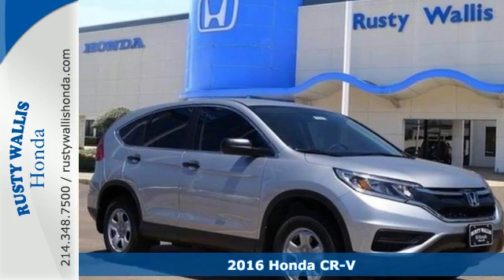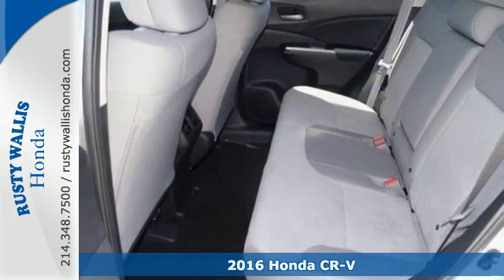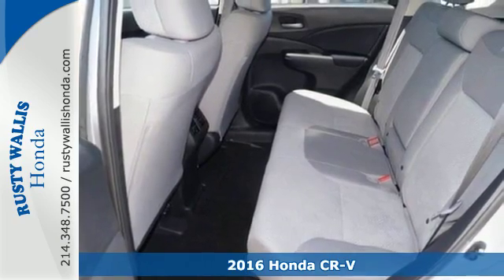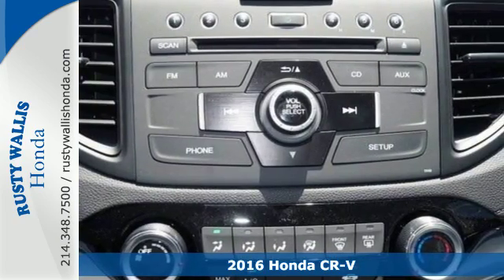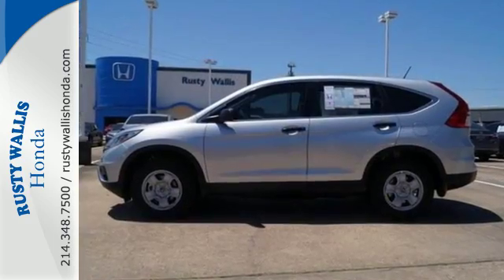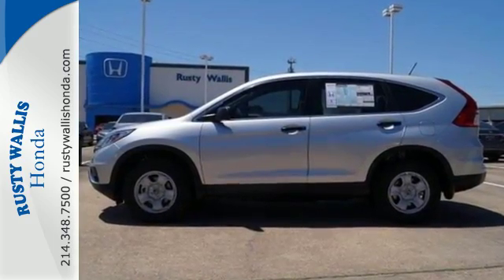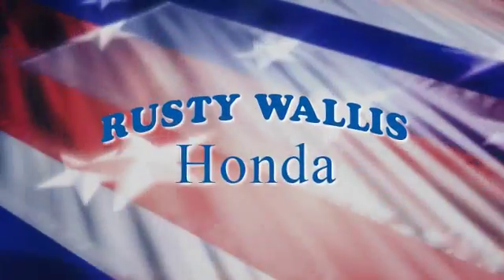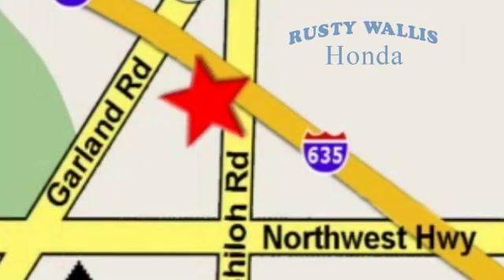2016 Honda CR-V Dallas TX Fort Worth, TX #161337 - SOLD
Year: 2016
Make: Honda
Model: CR-V
Trim: 2WD 5dr LX
Engine: 4 Cyl - 2.4 L
Transmission: Variable
Color: Alabaster Silver Metallic
Interior: Gray
Stock #: 161337
VIN: 3CZRM3H3XGG703262
CR-V LX. Rusty Wallis Honda means business! Hold on to your seats! Are you still driving around that old thing? Come on down today and get into this outstanding, reliable 2016 Honda CR-V! You just simply can't beat a Honda product. brbr8 Time Presidents Award winner,the most of any Metroplex Honda dealer.Customer service,integrity and character is where we proudly hang our hat. Stop in and give us the chance to impress. Remember, Every Honda purchased at Rusty Wallis Honda comes with a maintenance program that includes your first two oil changes free!

Address:
12277 Shiloh Road